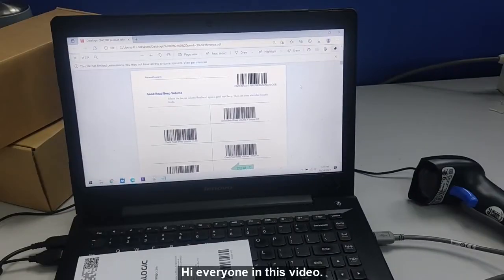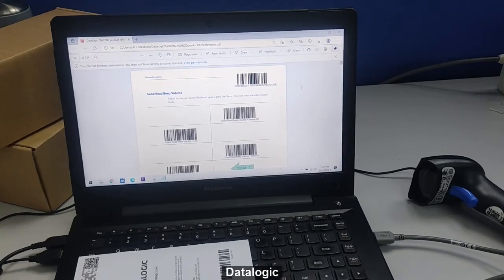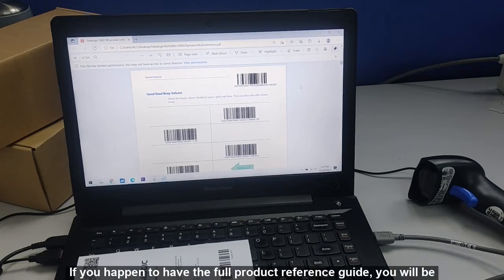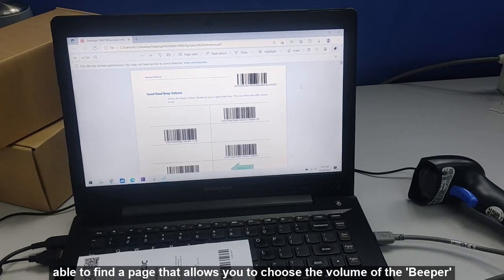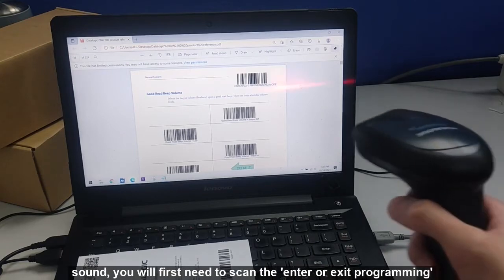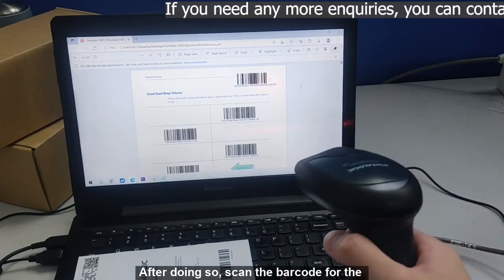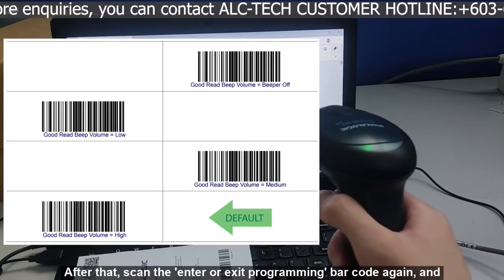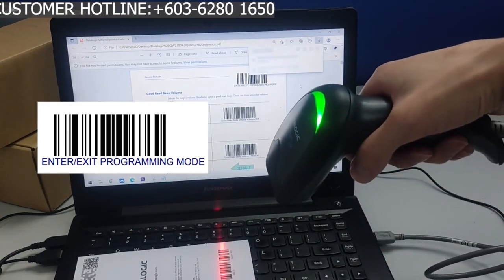How to turn off beeper sound on Datalogic QW2120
Any Enquiries? You can contact our
Customer Hotline: